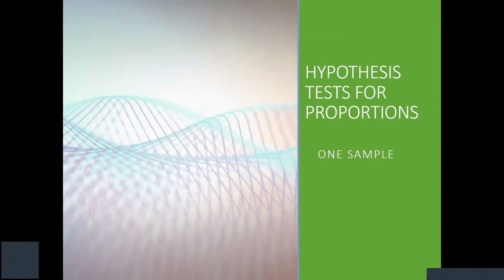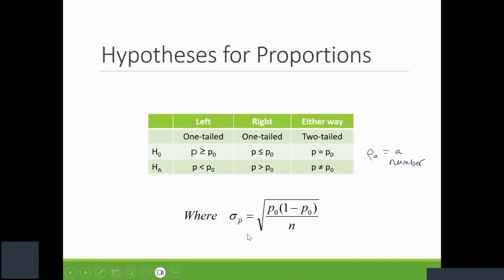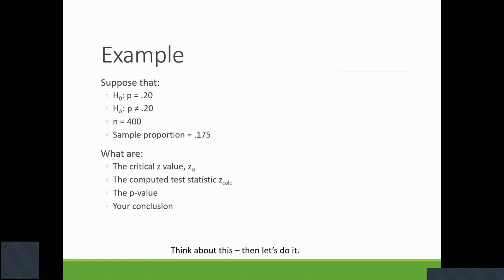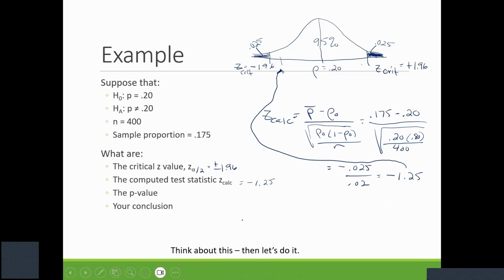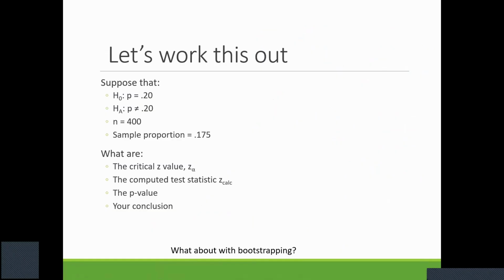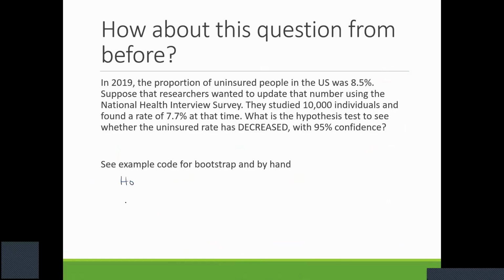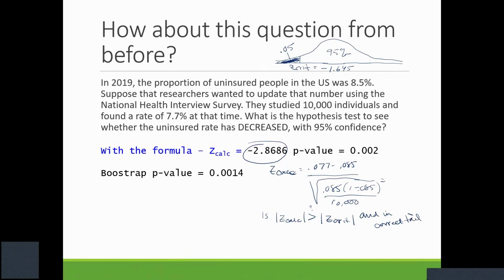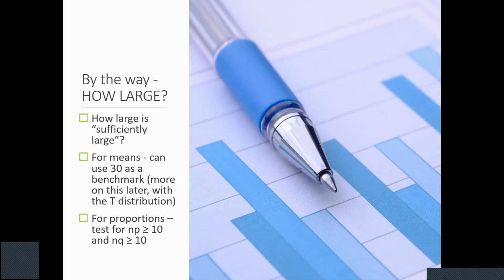ML5 5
Hypothesis Tests for Proportions - One Sample